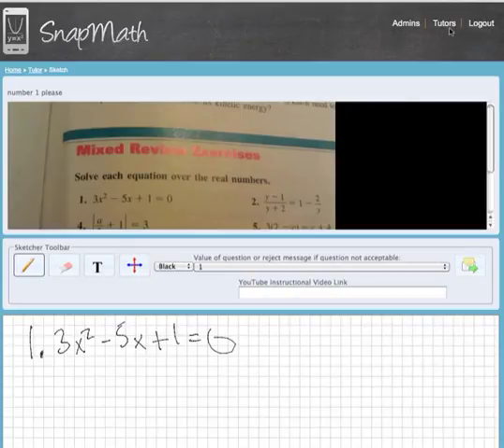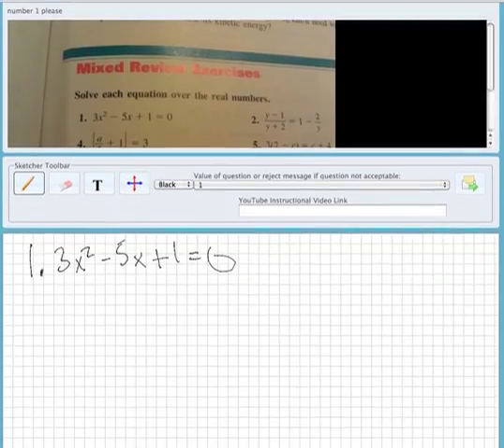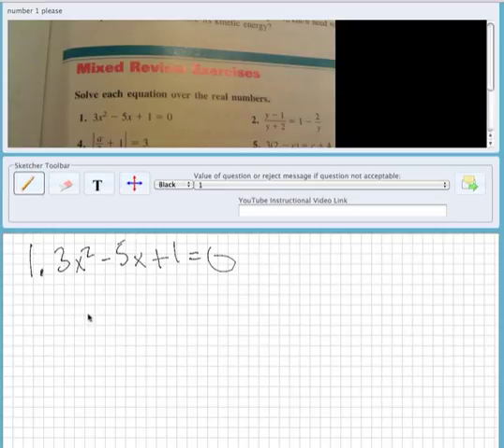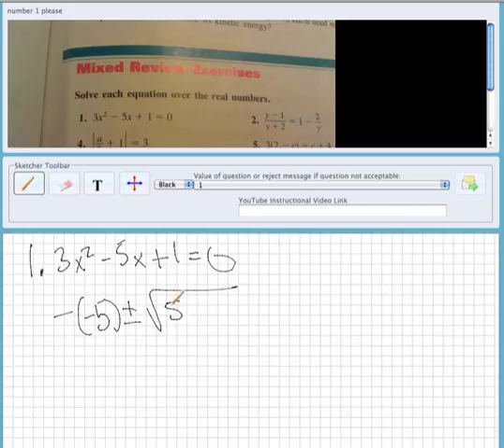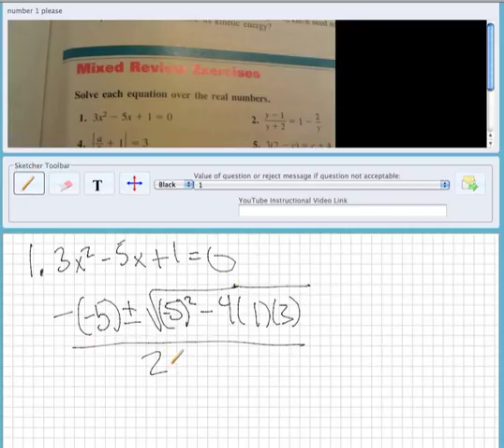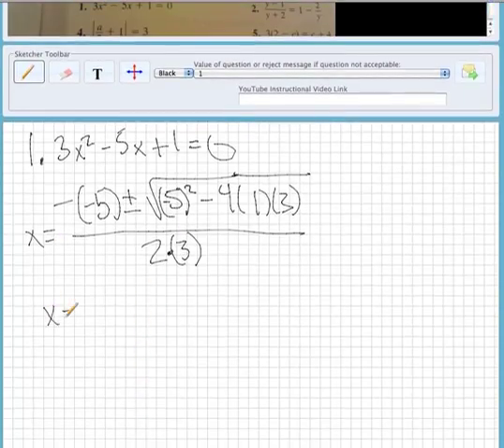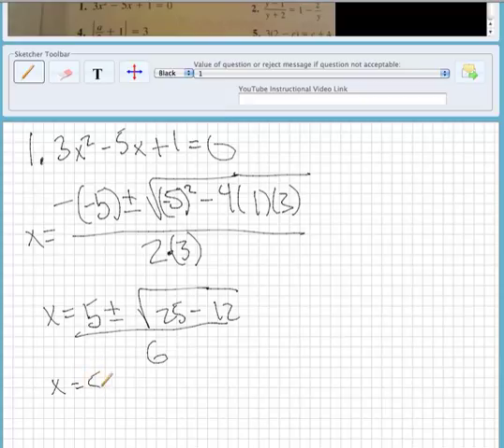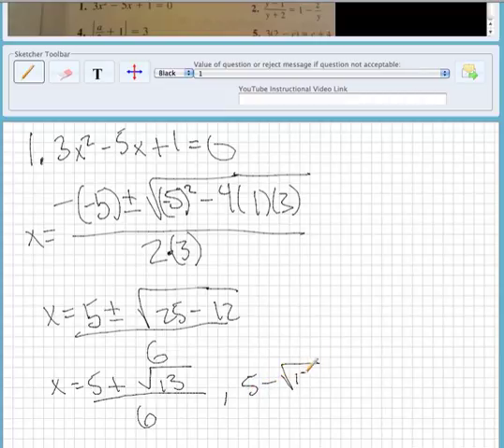SnapMath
Pre Calc